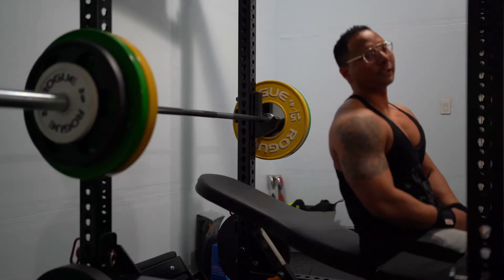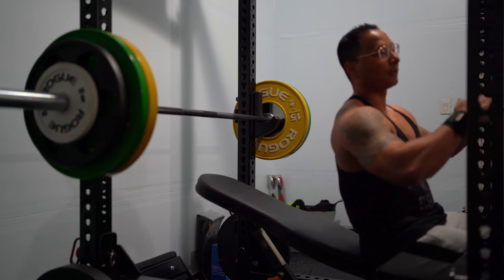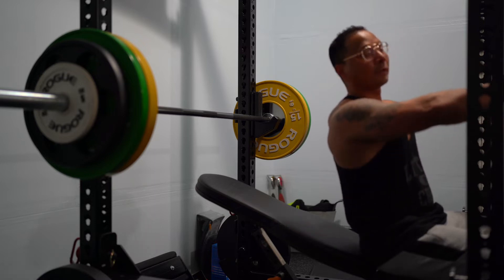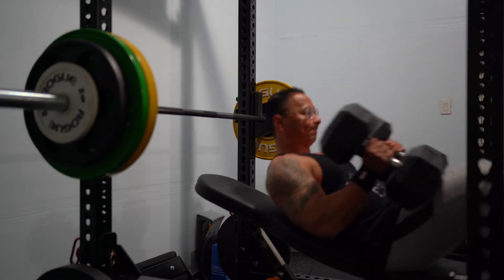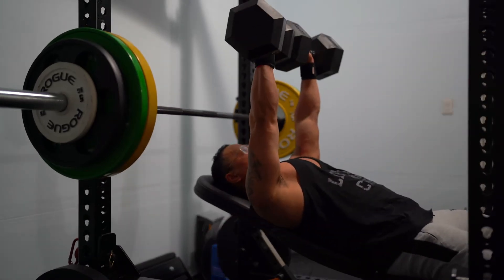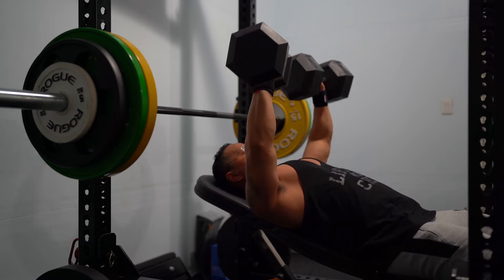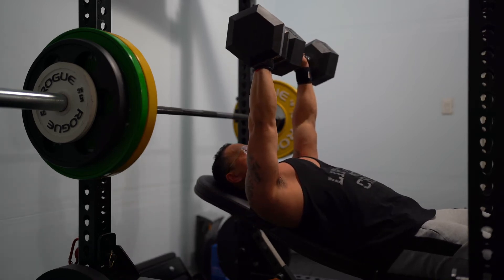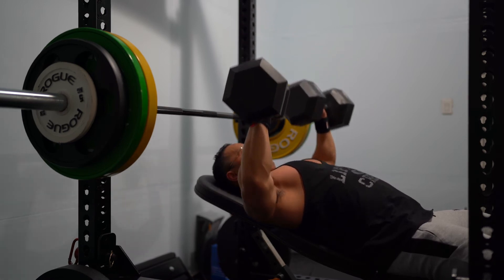Voce over Incline DB Eccentric Press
Dumbbell Incline Bench Press Tips
Use a low incline of 15-30°. This is high enough to emphasize the clavicular (upper) head of the pecs, but not so high that you’re using mostly shoulder strength to complete the lift.
Stick your chest out and bring your scapulae together. This stabilizes your torso and allows you to activate the chest more.
Angle dumbbells slightly at the bottom of the rep, such that they are at the same angle as your upper arm (i.e. lengthwise, they should be parallel to upper arms). This removes stress from the rotator cuff, and puts the focus on the pecs.
Focus on squeezing your pecs on the concentric rep. The contraction should feel more intense as you near the top of the and bring the dumbbells closer together.
Stop just shy of lockout, so as to keep the pressure on the chest. Flex your pecs extra hard at this point to emphasize them.